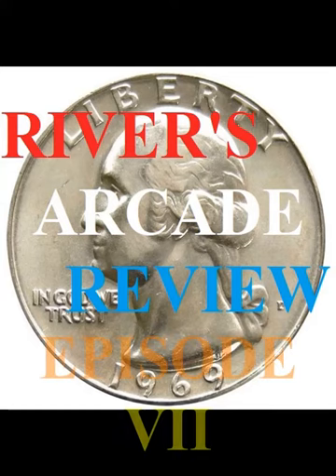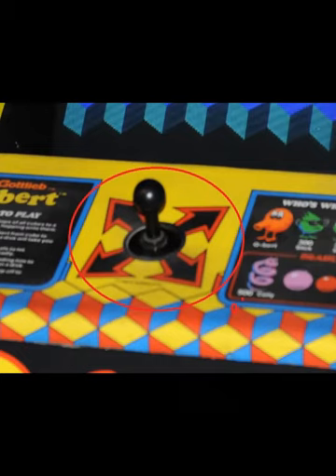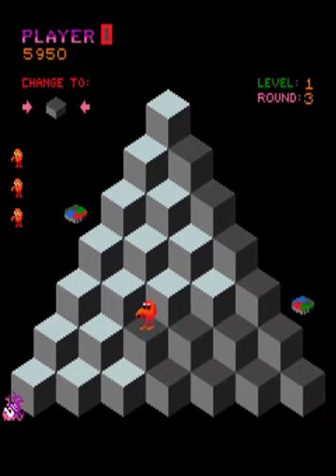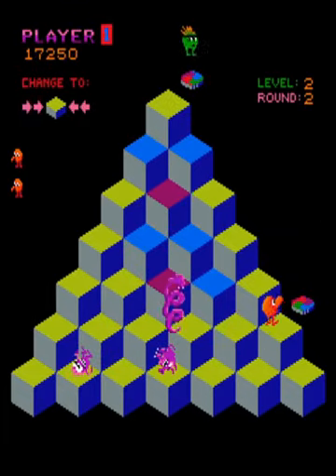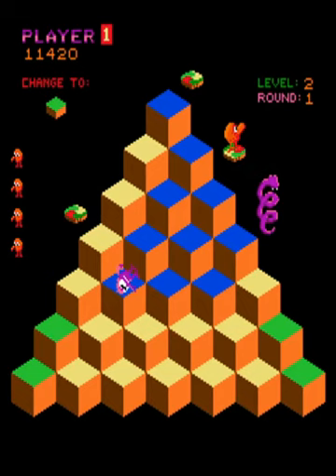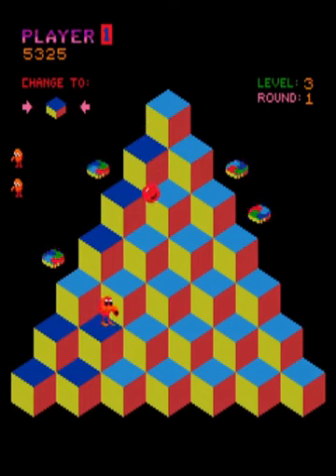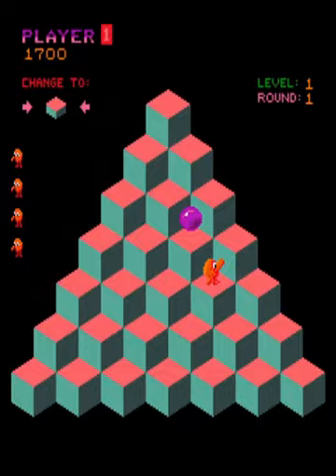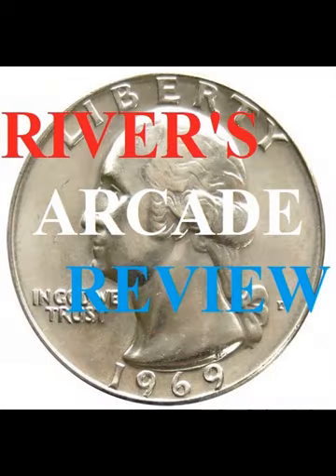River's Arcade Review - Episode 007 QBert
Hello and welcome to episode 7 of River’s Arcade Review, my name is Ed.  This channel is dedicated to the coin operated video games of yesteryear.  Today I will be reviewing one of my favorite games, Q*Bert.  Q*Bert was released in 1982 by the company Gottlieb.  My first time playing this game was at Western Trails Mini-Golf & Arcade in Oak Lawn, IL.
In this game you control an orange character named Q*Bert by moving him around a 3-dimensional pyramid trying to change the cube faces to the target color while avoiding enemies.